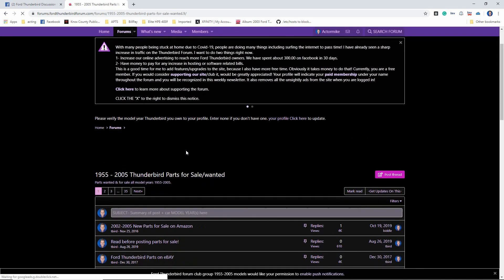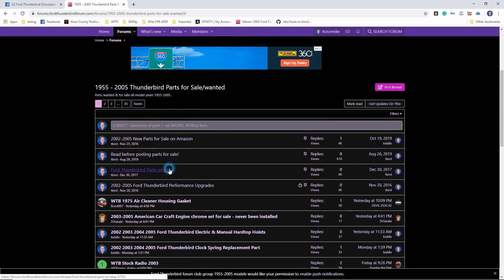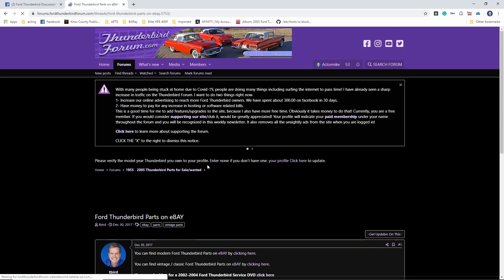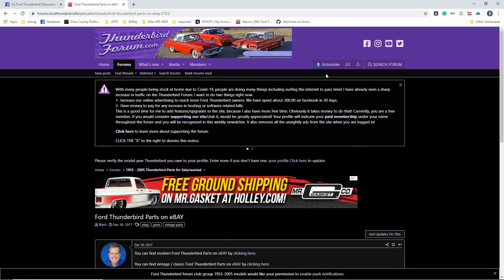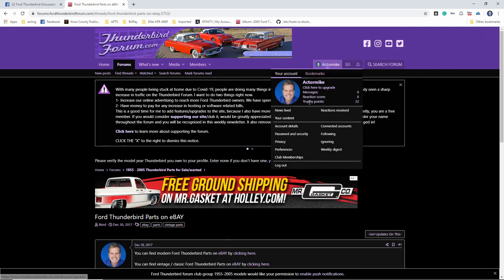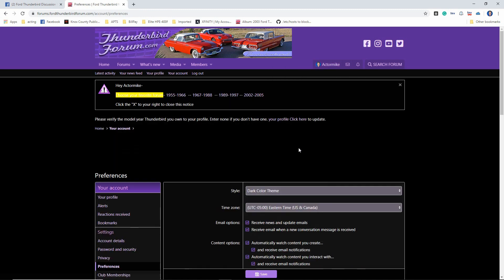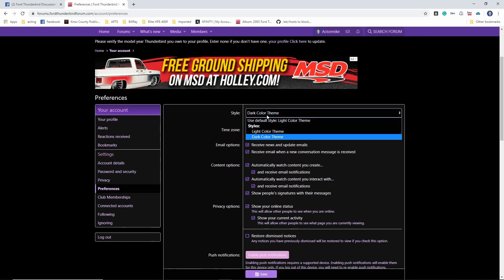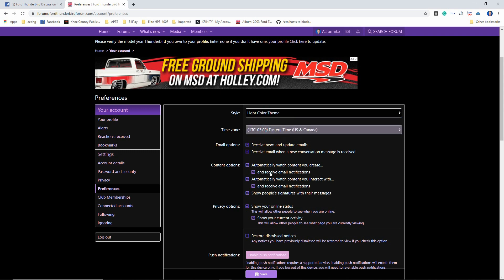Changing Text & Font Colors on Ford Thunderbird Xenforo Forum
This video will show you how to change between our dark theme and light them on our Ford Thunderbird Forum.  or at the bottom of the page on our Xenforo 2.x forums.
Using the dark theme can also save battery power on your mobile devices!